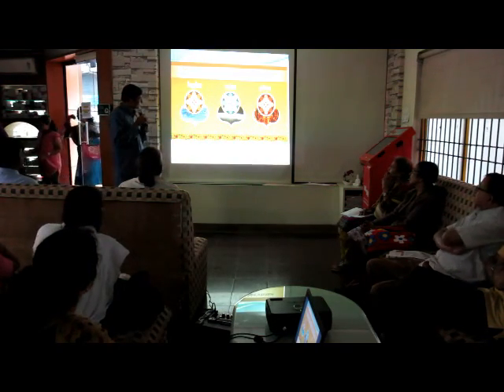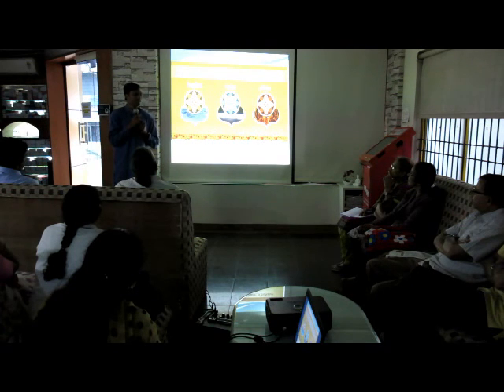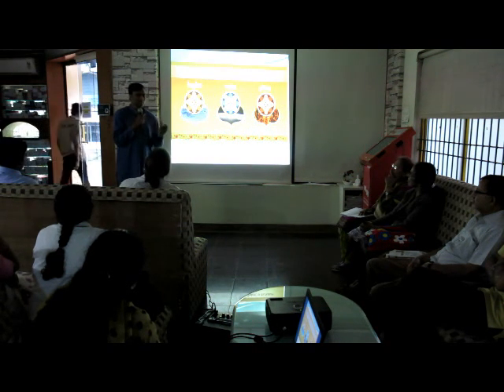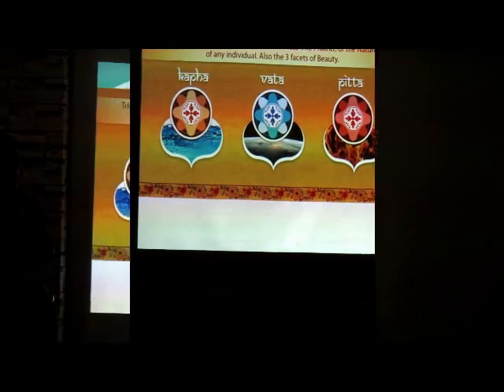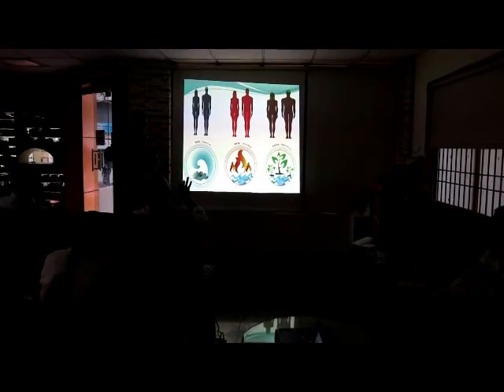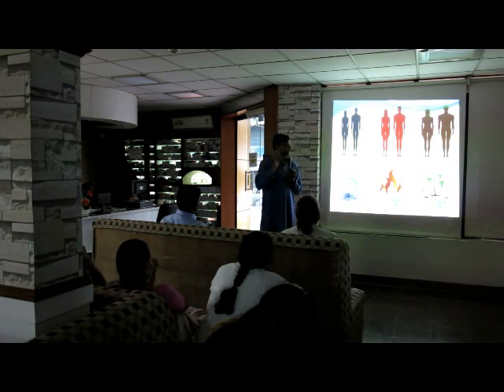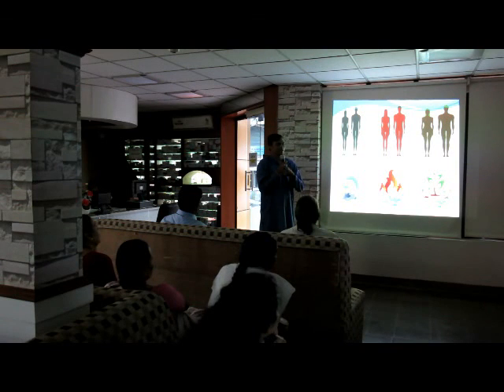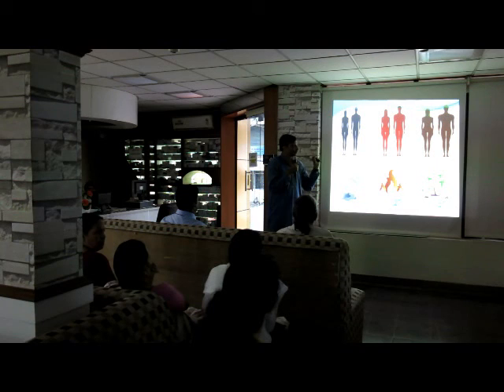Ayurveda Vata Pitta Kapha Prakruti Ectomorph Mesomorph Endomorph Correlation !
Come and Join Hands to Revive India and Make it Free Once Again !!

Consult Team of Medical AYURVEDA Doctors !
Modern Medical Doctor and Ayurveda doctors together offers best of both the medicines ! is Medical Ayurveda from IM Well Pvt Ltd Bangalore

Dr Paramesh
MBBS,MD.DM
General Physician and Diabetes Specialist
Medical Director
Bangalore Diabetic Center, Kalyan Nagar Bangalore

Dr Shashikant's Medical Yoga
Therapeutic Exercise Series
Centers in China
1. Chengdu
2.Deyang
3.Shifang
4.Guangzhou
5. Fuzhou
6 Shanghai

we chat : Drshashikant-xiaxi